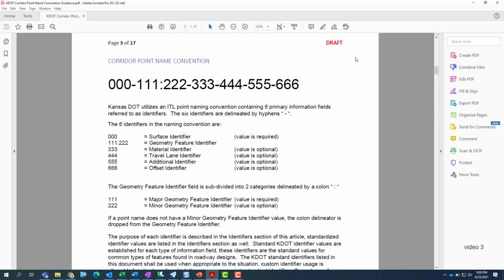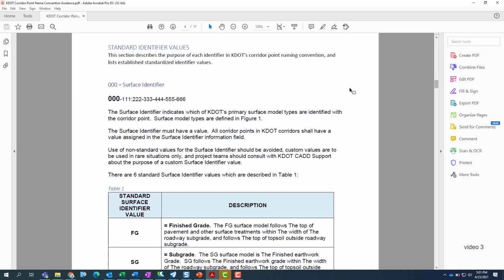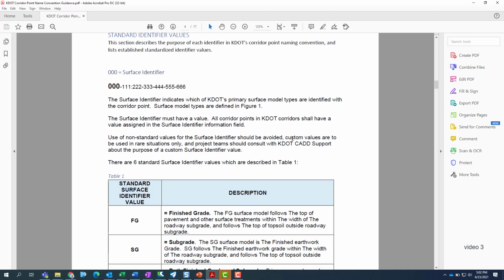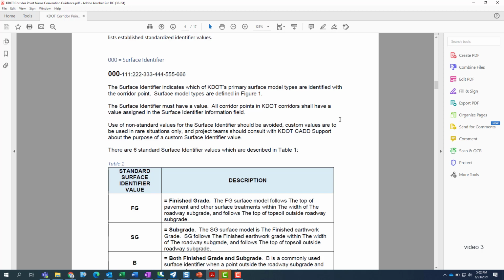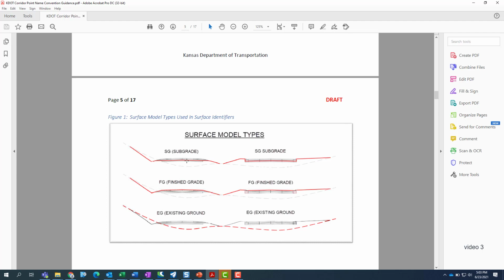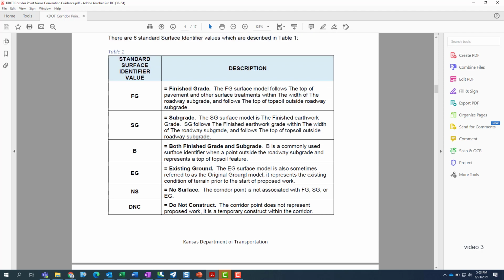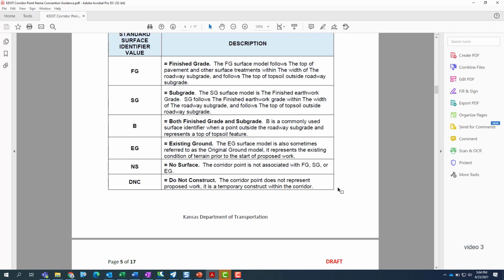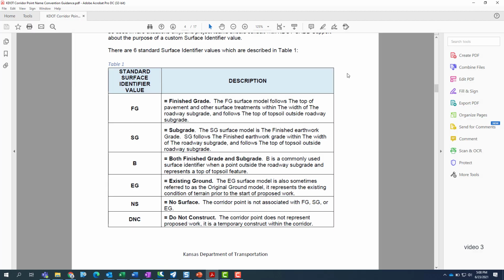ITL2 - #3 Corridor Point Naming